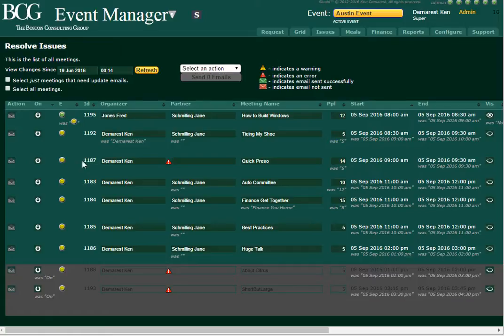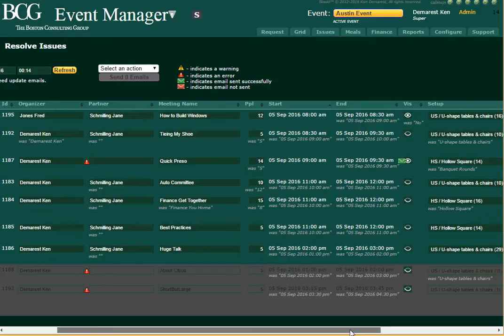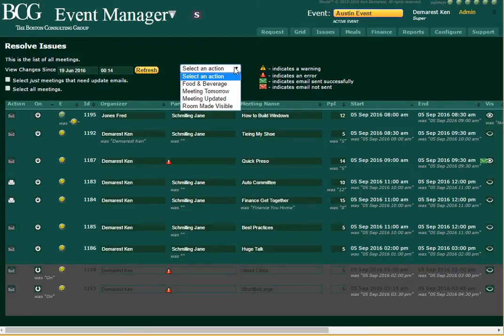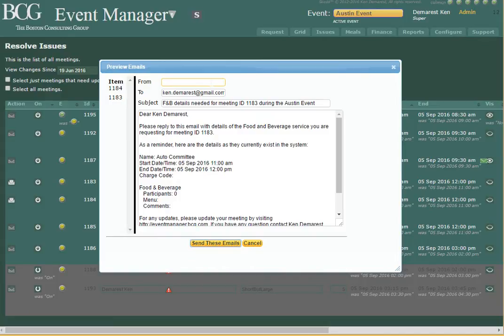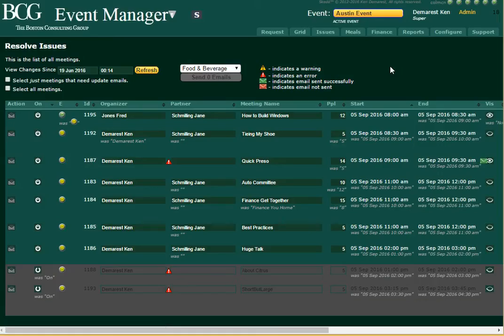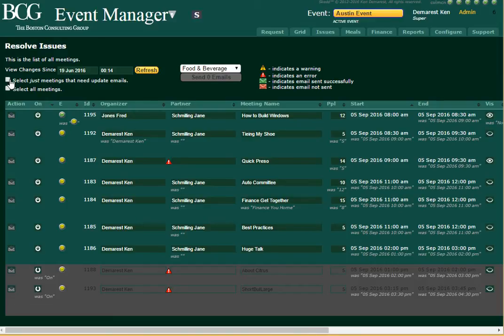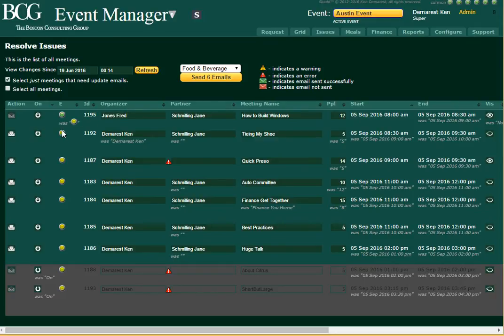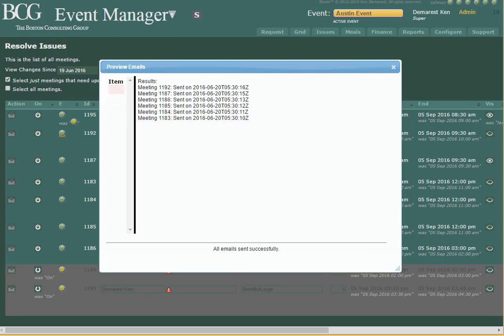Issues - 3 Sending Emails From Issues Screen